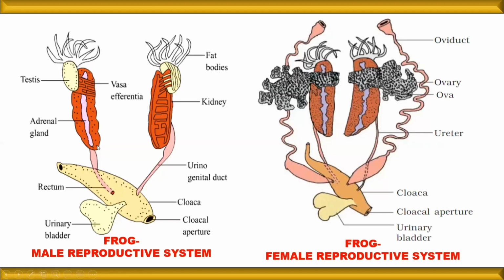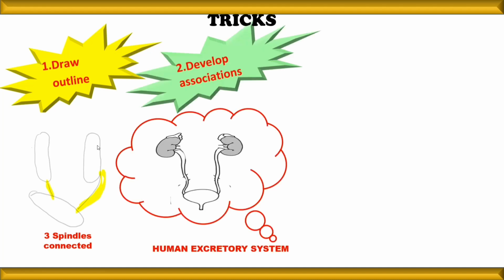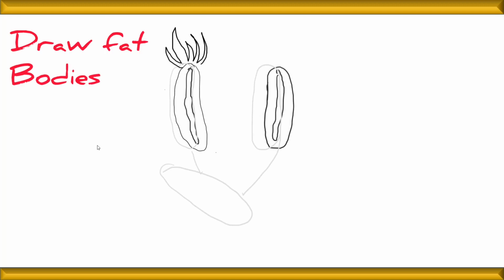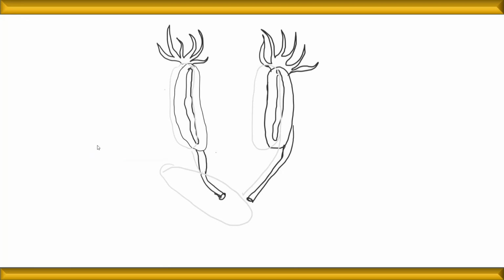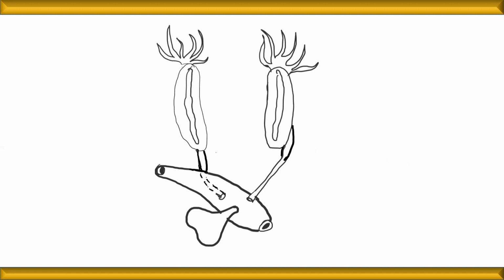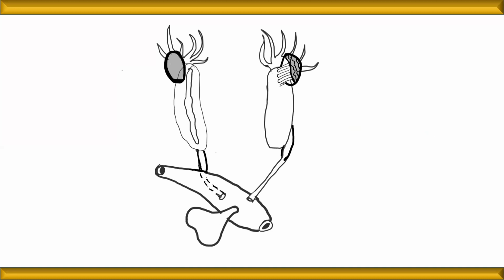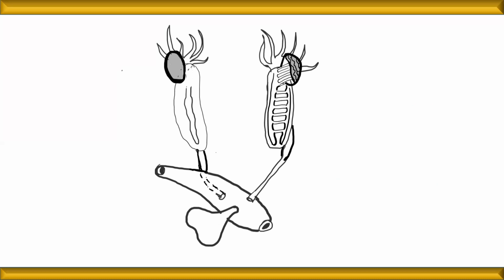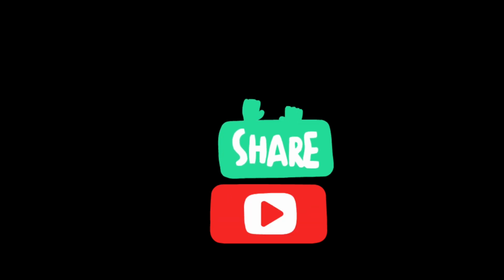Male frog reproductive organ diagram